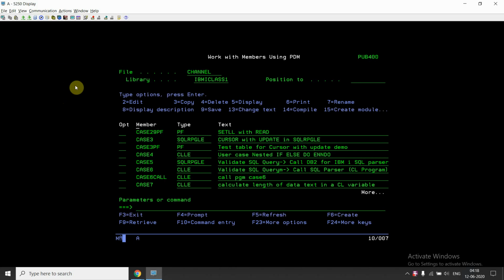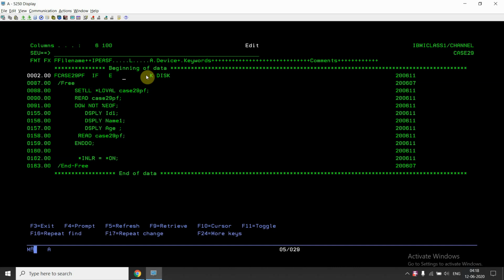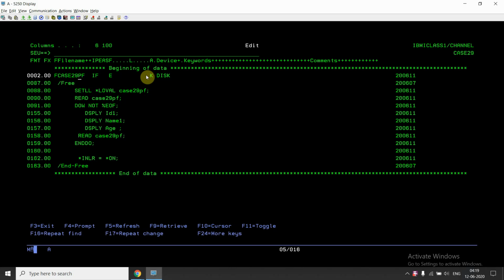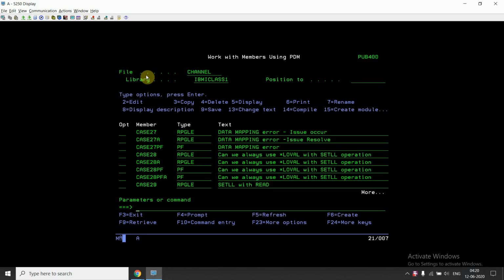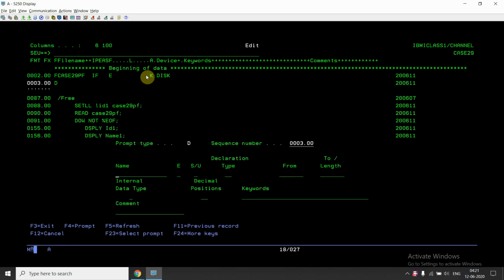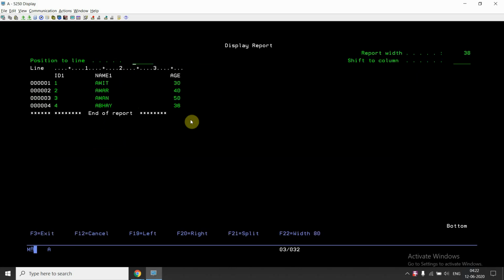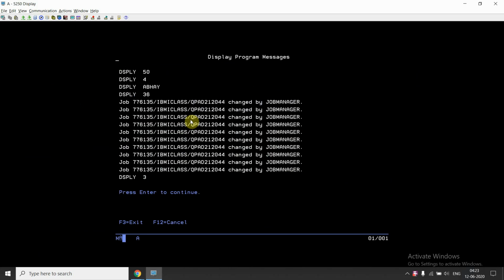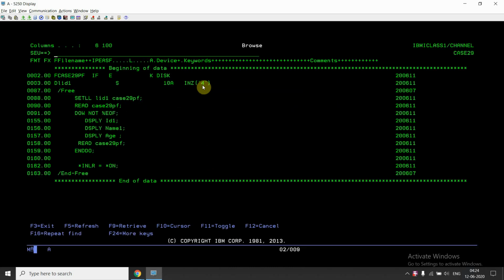IBM i, AS400 Tutorial, iSeries, System i - Why we use SETLL with READ operation in RPGLE?